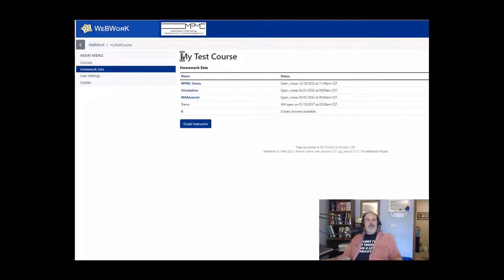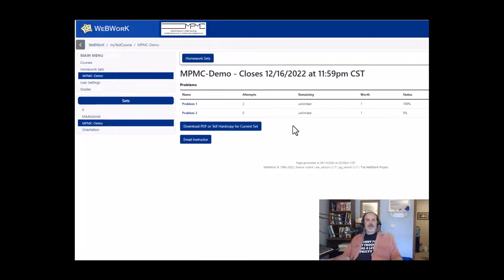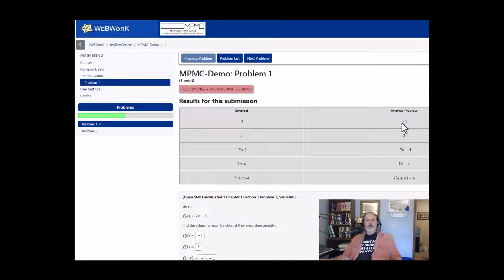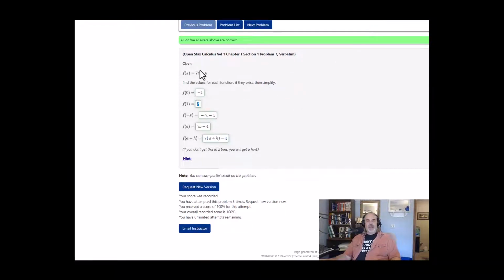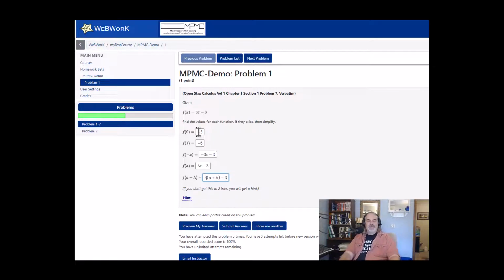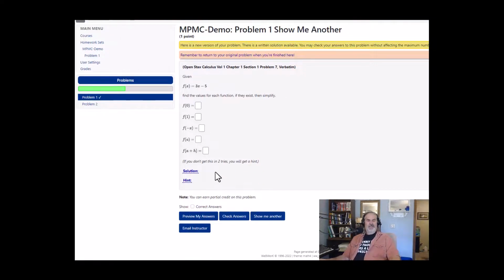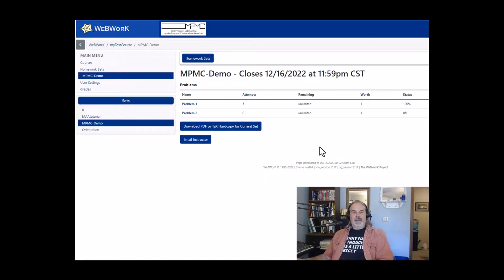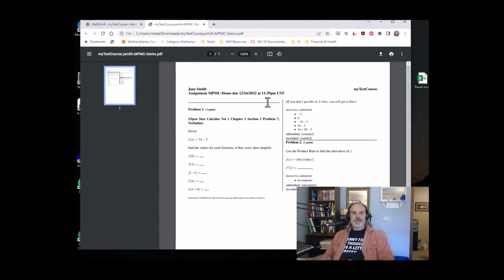MPMC: Use of WebWork in Tutoring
A quick overview video to demonstrate how we can use WebWork in the math coaching process.  for more details.